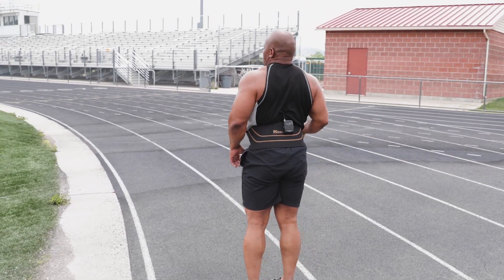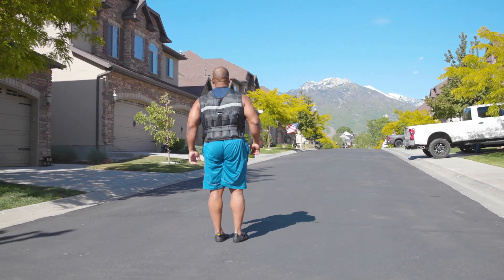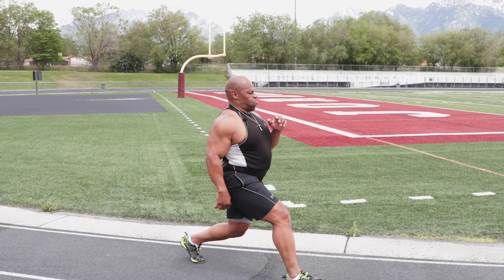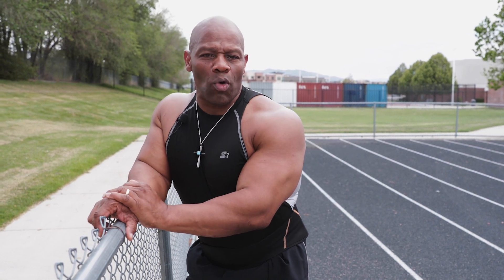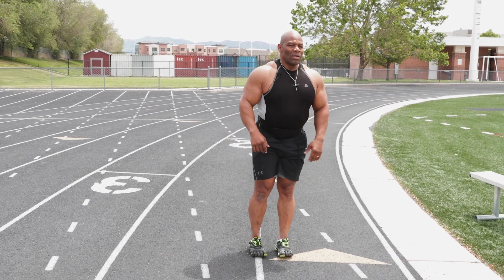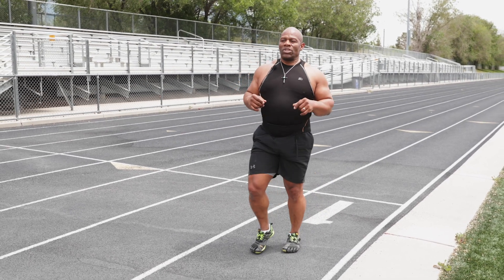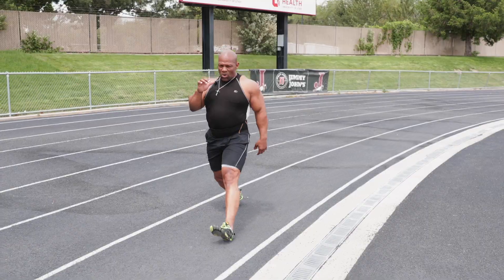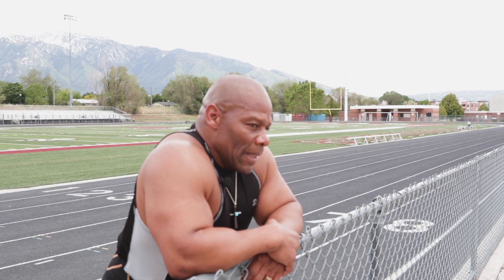LUNGE CHALLENGE: 200 at the Track!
There are a lot of things you can do that you don't realize you can do. Today, I'm continuing the LUNGE CHALLENGE with 200 lunges around the track. It's going to be tough, but just like when life gets tough, I'm going to keep putting one foot in front of the other because I know I can do it, and you can too. Let's get started!